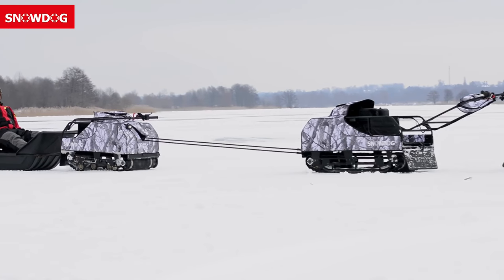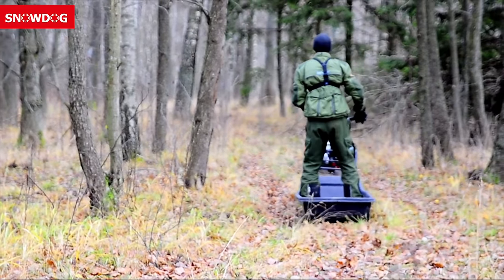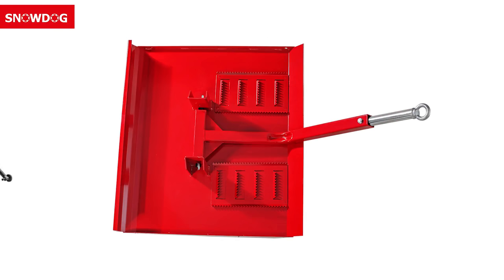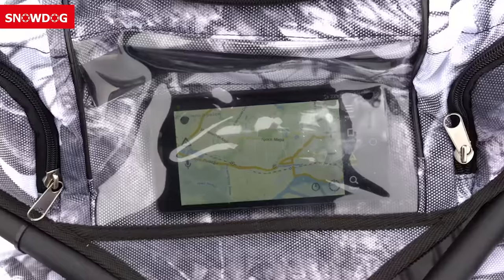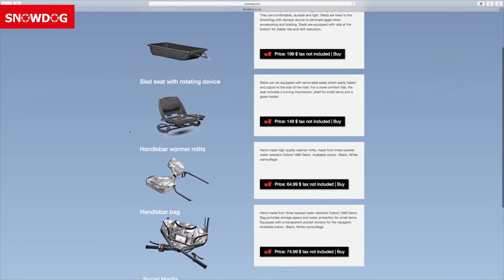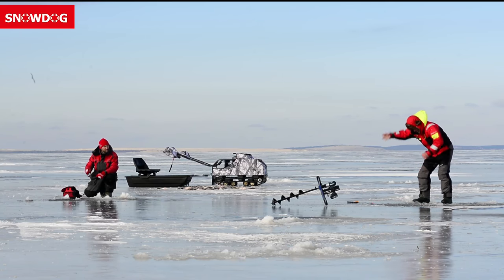Snowdog-2017: Official Video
Do you enjoy winter outdoor activities such as ice-fishing and hunting, skiing and fat tire bike riding?

Then a Snowdog is what you need.
A Snowdog is an innovative and reliable tracked Utility Task Machine designed to get you out and over the ice, snow, marsh, woods and pretty much everywhere in between. You can comfortably sit in a sled
with all your gear and go wherever you want.

Watch Snowdog™ official video to learn more about our cool machine.